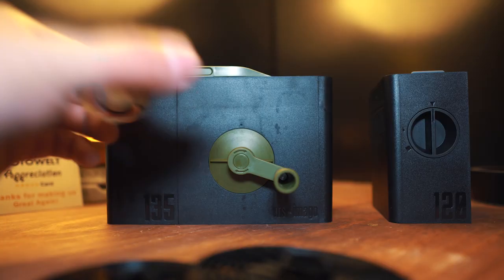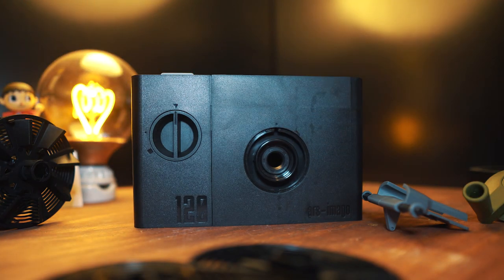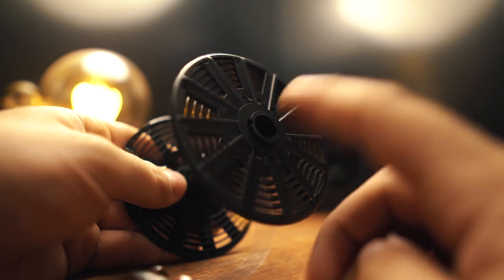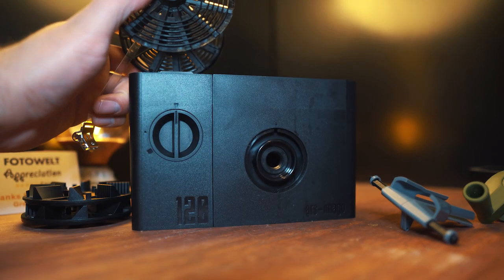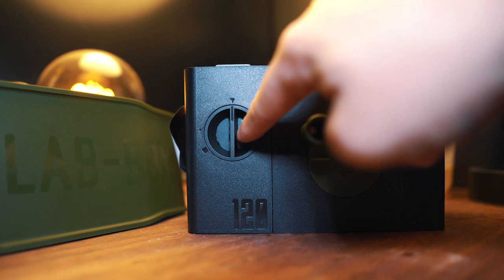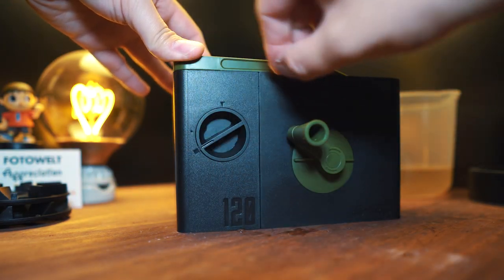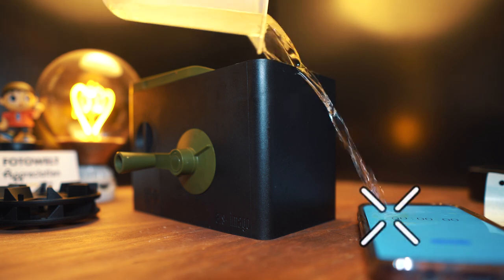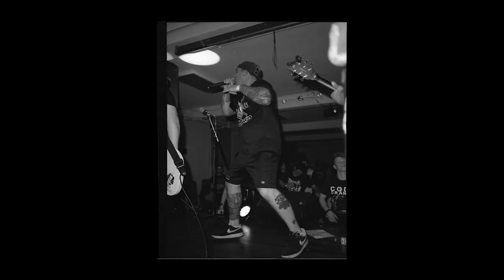HOW TO DEVELOP 120 FILM IN THE LAB-BOX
A few of the homies wanted to know how to do it, so here it is. Much love as always.